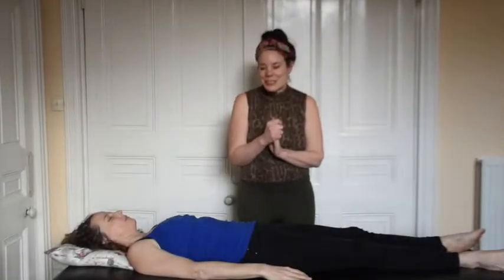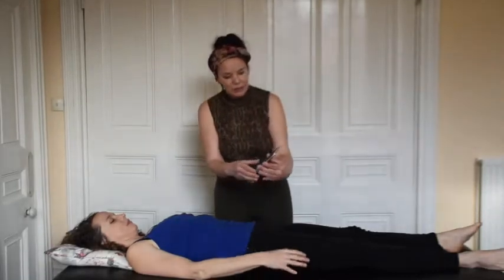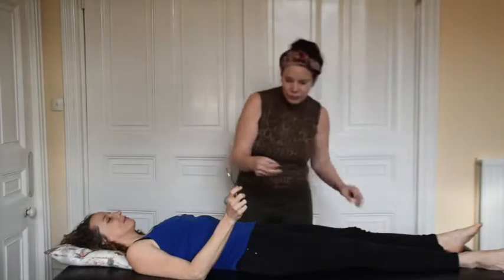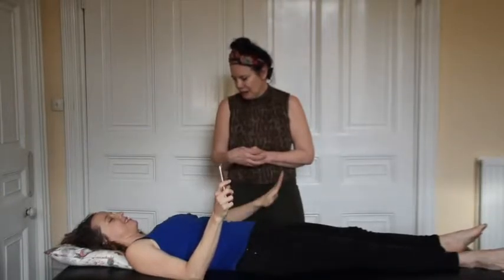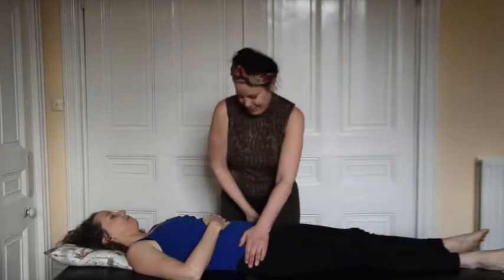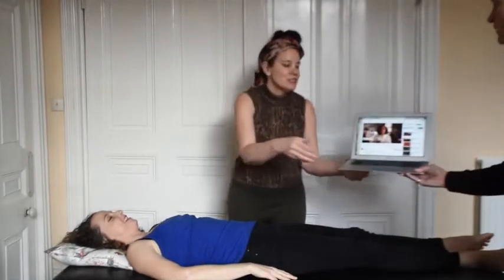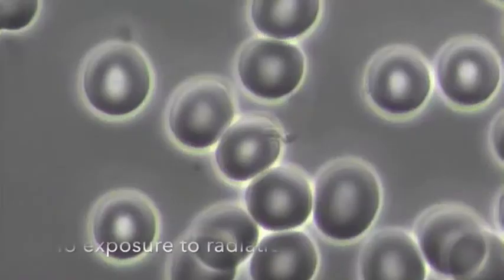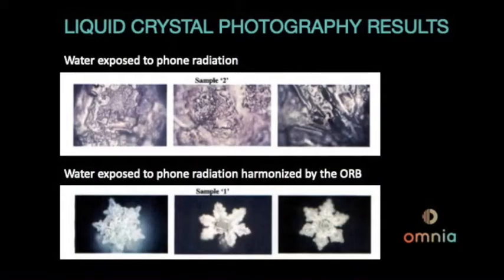Kinesiologist Demonstrates How Wireless Radiation Affects Our Body's Strength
We also showcase some other tests we've done that clearly demonstrate how radiation from phones can harm us and how you can prevent this.

Take responsibility for your health today!

EMF protection for cell phones is becoming an increasing concern in today's technological age. Many studies such as the ones stated in the bioinitiative report (link below) are exposing the dangers of EMF radiations from cell phones and other wireless devices. Now, in a world where cell phones are a necessity, how do we protect ourselves from these harmful radiation?

Omnia offers a unique type of EMF protection for cell phones, laptops, tables and all types of radiation devices. Contrary to other cell phone radiation protection devices, the Omnia radiation balancer does not attempt to block radiation, but instead makes the radiation harmonious to the body. The radiation is necessary to proper communication for your device's wireless activity, so trying to block it is a silly idea. Think of it like sound, which is another wave form, instead of trying to mute the sound, we make it pleasing to hear.

The Omnia Radiation Protection Stickers work for cellphones as wells as any other radiation devices. You can stick them to your laptop, tablet, wifi router, smart watch, bluetooth earphones and even on your microwave.

Once stuck to a cell phone, our radiation protection stickers passed 3 major tests, comparing it with an unprotected phone. A muscle test showed that it kept your body strong, a live blood analysis showed its capability to reverse the rouleaux syndrome (red blood cell malfunction) caused by unbalanced phones. Lastly, it was shown to structure water through experiments based on Dr. Masaru Emoto's research. A certificate proving its efficacy was issued by the Hado Institute.

People often ask us: what will this do to me?
The truth is that we can't tell because your body could be strong or susceptible and it depends on where you are most exposed. However we know that EMF radiation has a very strong link to many diseases and conditions such as cancer, heart failure, mental deficiencies, infertility and DNA damage. There are many more health risks. One of the best ways to prove that radiation is imbalanced is through Water Crystal Photography, WCP, from Dr. Masaru Emoto. This shows that the oscillations of imbalanced radiation will cause the ‘structure’ of water to become chaotic. This has implications for the human body too, because it is made up of at least 70% water.